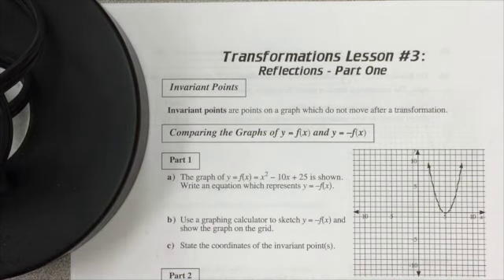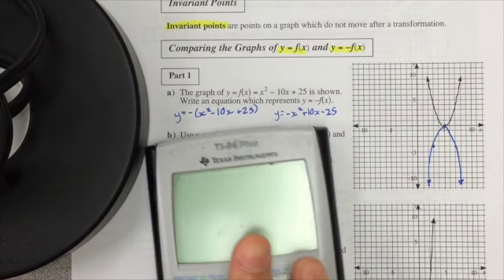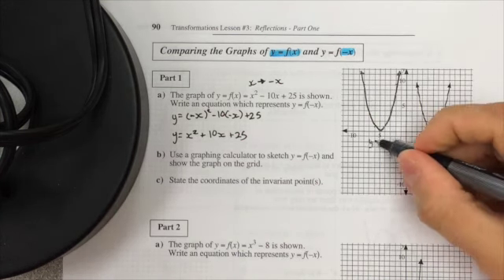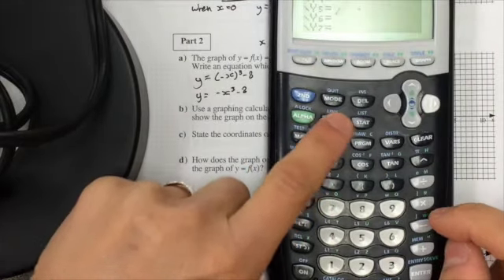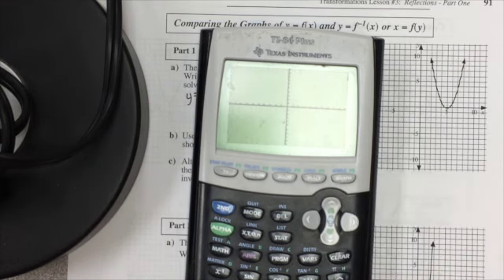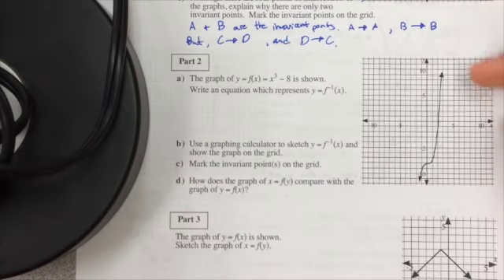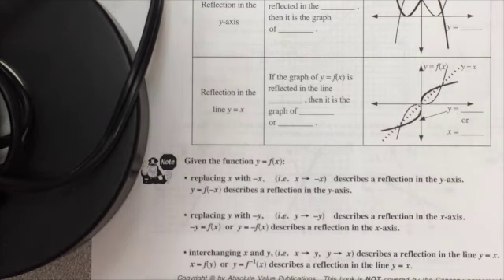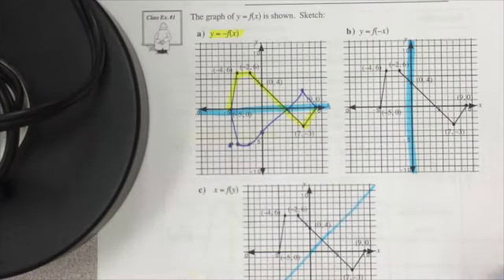Lesso#3 Transformations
This video is about Lesso#3 Transformations